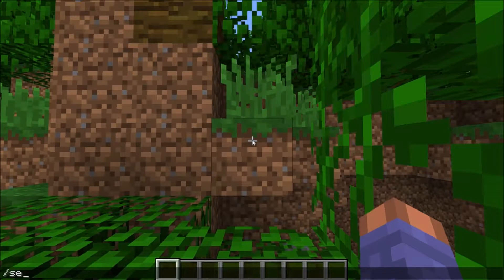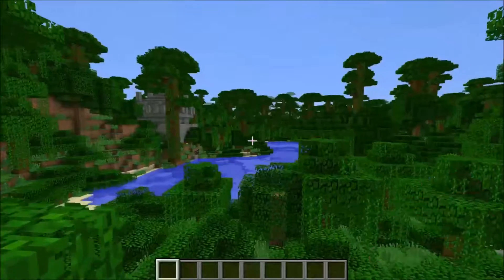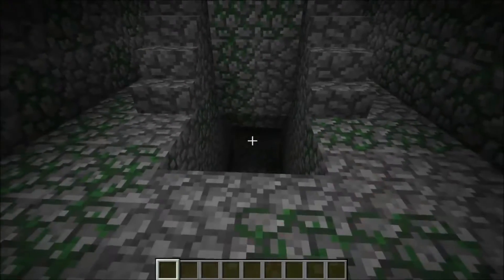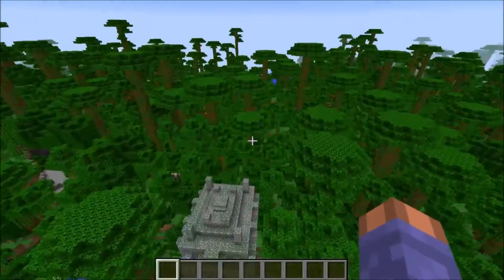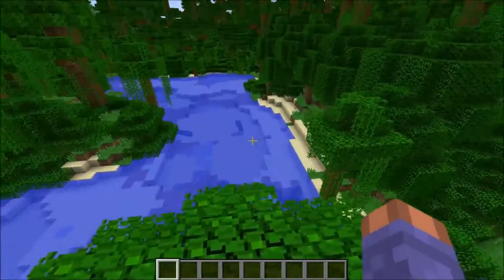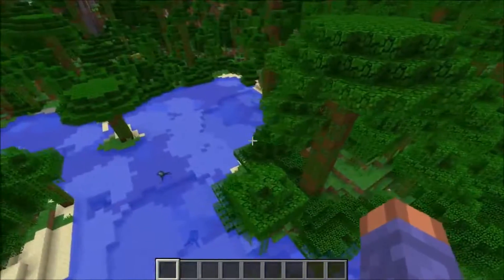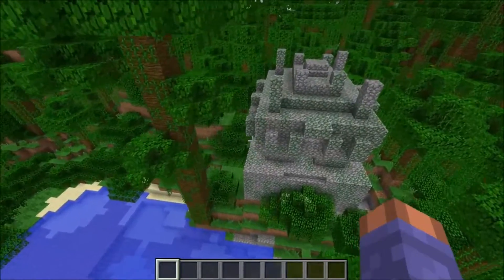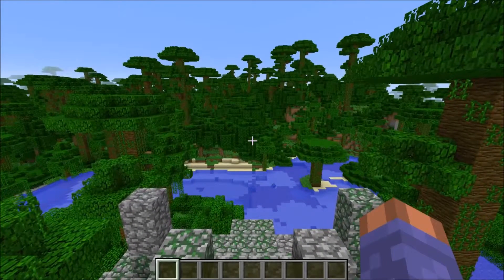Jungle Temple Spawn Cool Minecraft Seed 1.9, 1.9.2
Features
1. Jungle Temple Spawn
2.  Lake/ pond by the jungle Temple

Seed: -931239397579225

Spawn= X= -171 Y= 73 Z= 287
Jungle Temple: X= -202 Y= 73 Z= 273